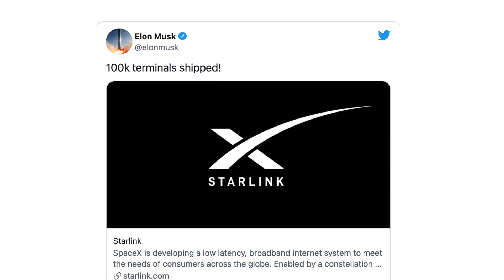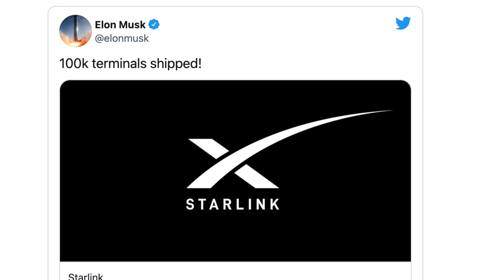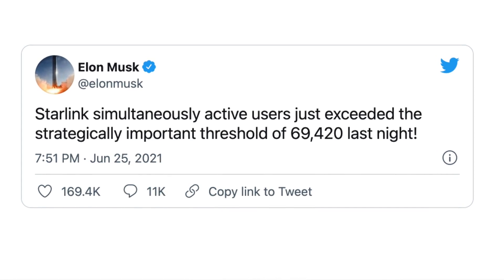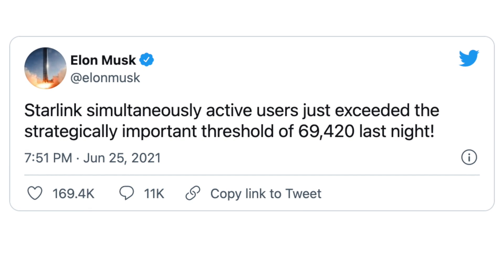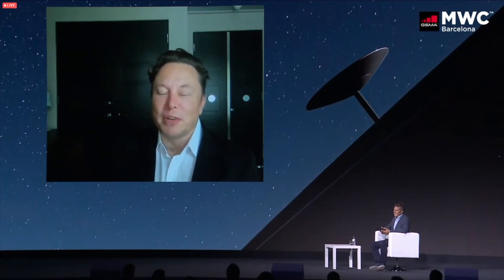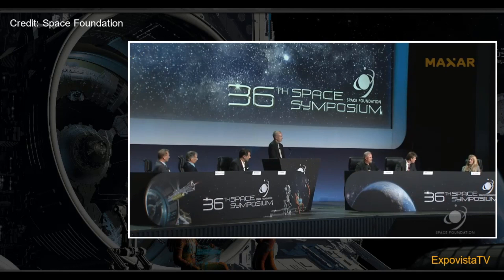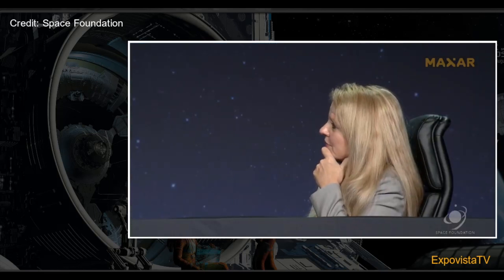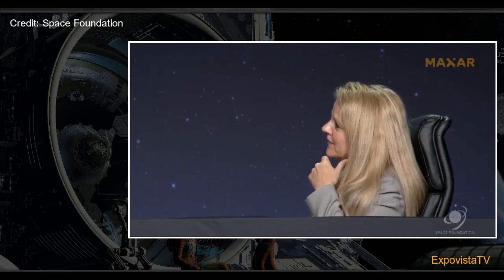Starlink Delays? 2023!?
SpaceX's progress on the Starlink rollout during the "Better Than Nothing Beta" has been truly amazing, however there are now a series of obstacles that taken together seem to be slowing things down. From chip shortages and liquid oxygen shortages, to lawsuits and laser links, I wanted to take stock of where things stand right now.

Contents:
0:00: Intro
0:08: The Starlink Rollout So Far
1:03: Starlink Demand & Preorder
1:27: Chip Shortages
2:41: LOX Shortages
3:04: ViaSat Lawsuits
4:28: Laser Links
6:16: No Open Cells?
6:29: 2023!?
7:58: Summary